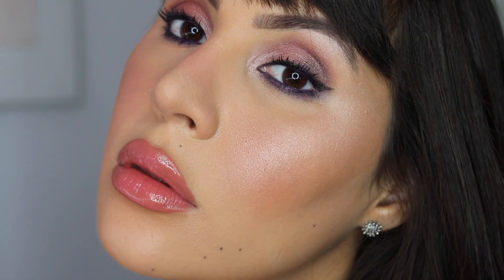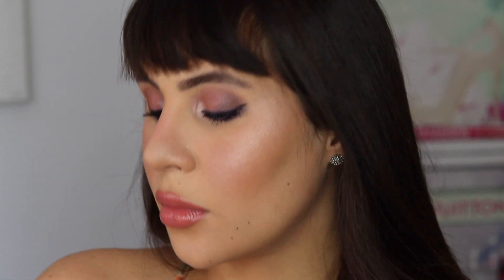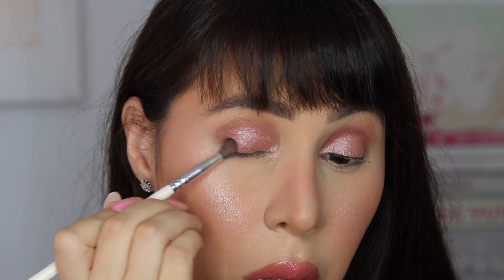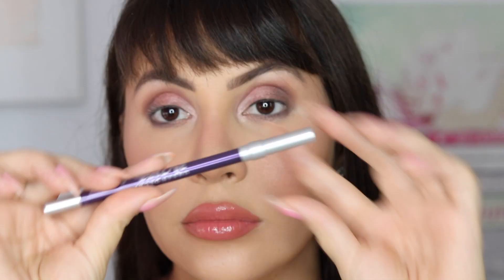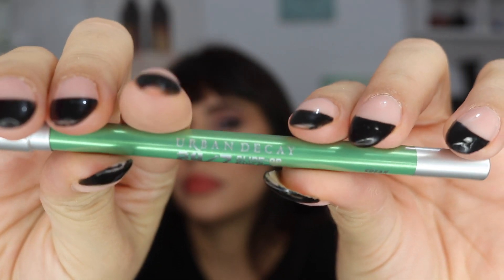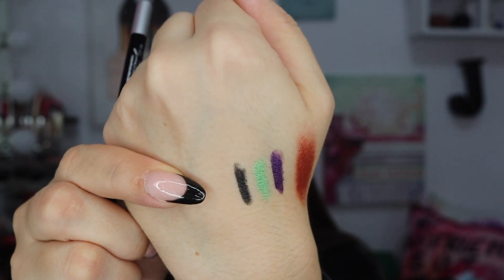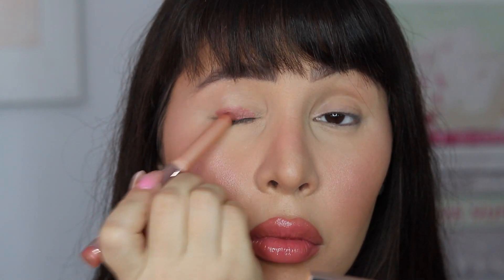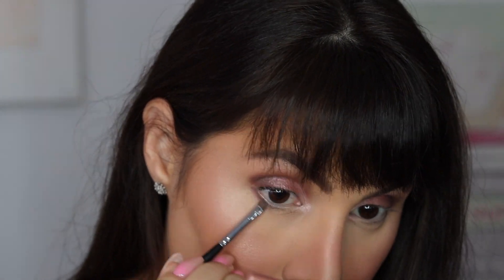TRYING SOME NEW MAKEUP : URBANDECAY AND LAURAMERCIER + REVIEW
Hey lovies, I received these products in the month of July and have been trying them out ever since. I can't put a few of them down and love feeling this way about new makeup in my collection. You can see here the new mini naked 3, some colorful urban decay liners and shadow stick and also the Laura Mercier rose glow collection with swatches of the caviar sticks and comparisons and a demo of most of the products including the rose glow highlighters which I can already say is BOMB !!!

❤️ Products Mentioned 👇🏼

♡ Urban Decay mini NAKED 3
♡ URBAN DECAY 24/7 eyeliners
♡ URBAN DECAY single eyeshadow "floored"
♡ Laura Mercier Rose glow caviar sticks
♡ Laura Mercier rose glow highlighter
♡ Urban decay 24/7 chaos eyeshadow stick

About Jordana Vargas:

I’m an image consultant, self taught makeup artist, I feel in love with makeup watching my mom do hers everyday, this channel is just a way for me to let you know my opinions on the latest makeup releases and trends, also a lot of makeup hauls, makeup shopping, makeup tips and more.

All opinions are 100% mine. I only talk about products I genuinely like. Thank you guys so much for your support. ♡♡♡ Urban decay and Laura Mercier sent me these products for free to try on but I´m not obligated to review them or like them, my opinion is 100000% mine.